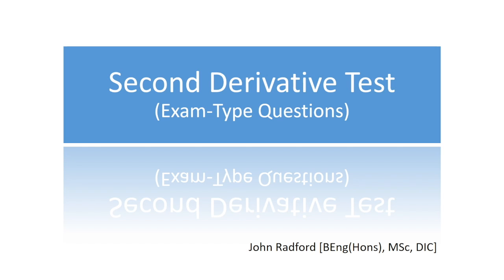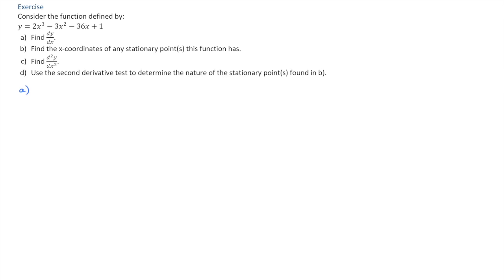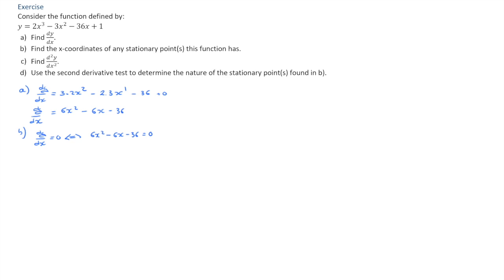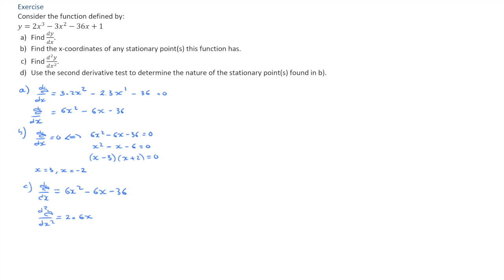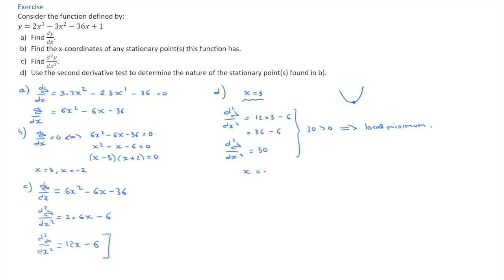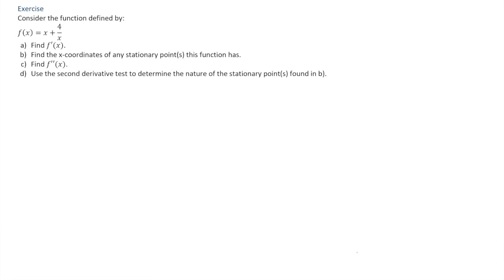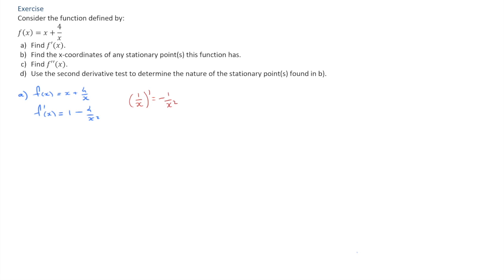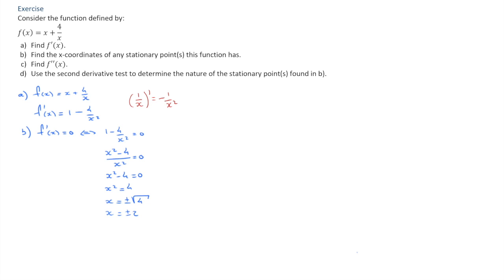Second Derivative Test - Exam-Type Questions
Exam-type question with the second derivative test. We work through two exam questions involving derivatives, stationary and critical points as well as the second derivative test. These questions should serve as good exam practice.